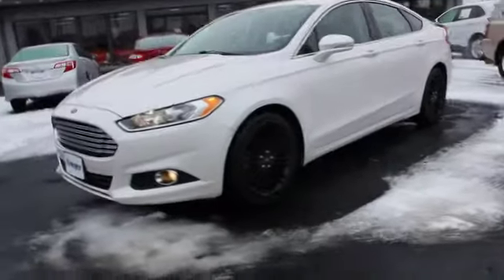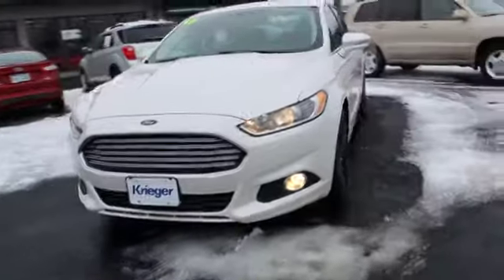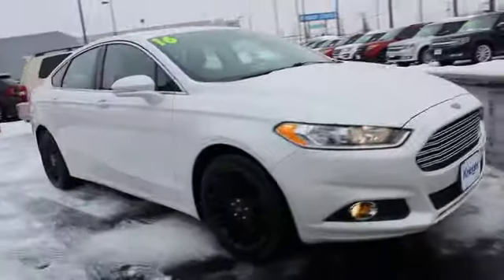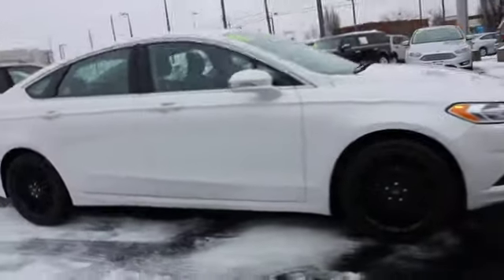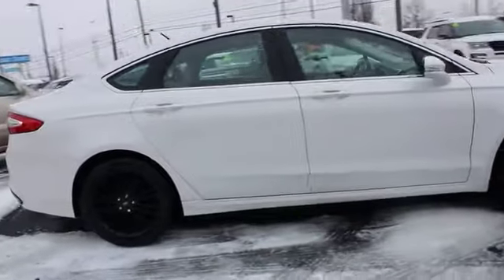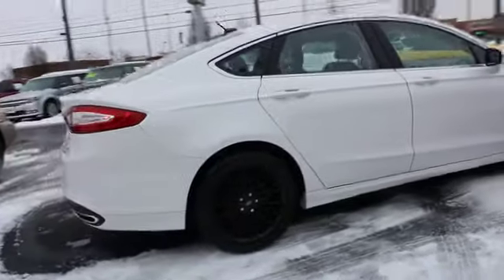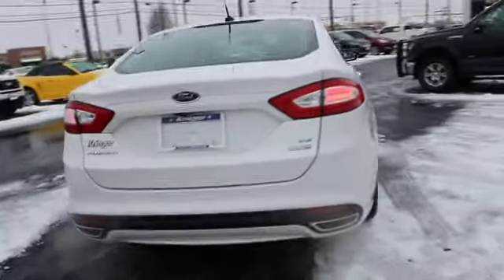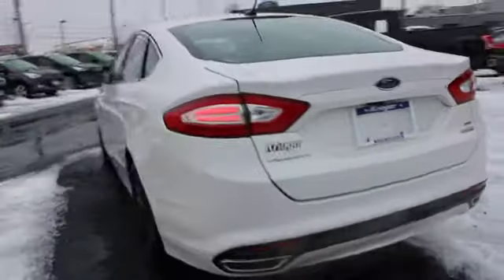2016 Ford Fusion Columbus, Delaware, Westerville, Gahanna, New Albany, OH B90005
White Used 2016 Ford Fusion available in Columbus, Ohio at Krieger Ford. Servicing the Delaware, Westerville, Gahanna, New Albany, OH area.

Krieger Ford
1800 Morse Road